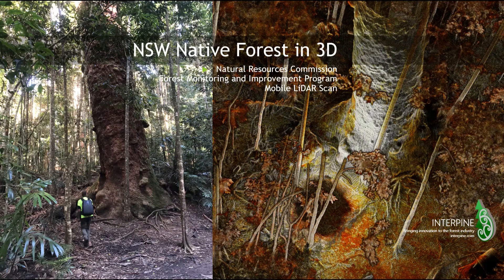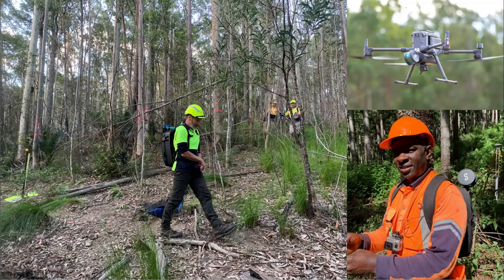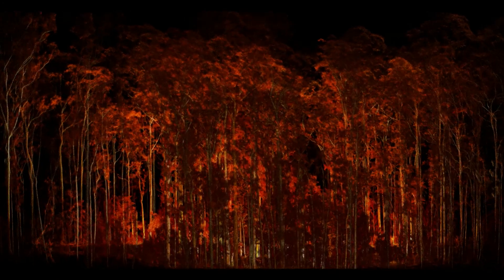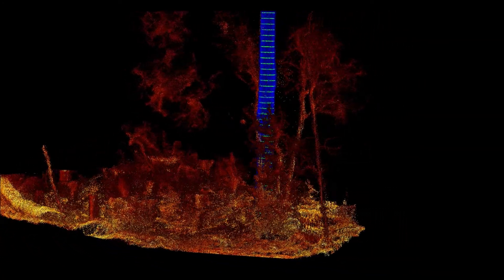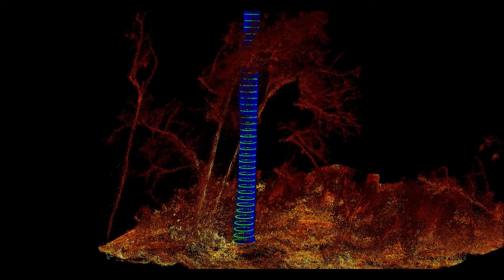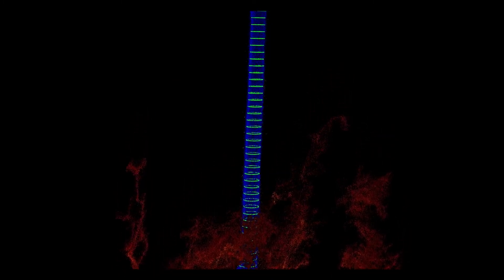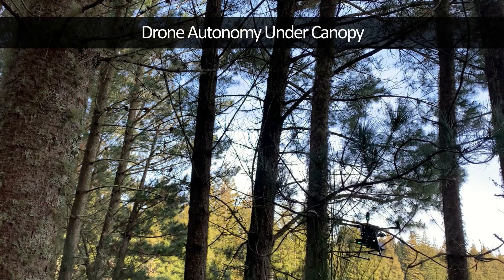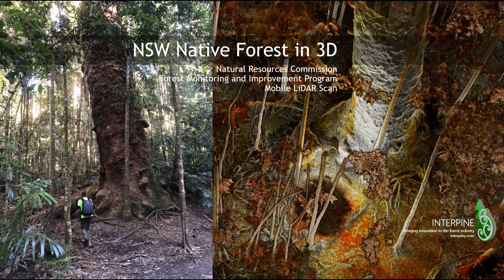LiDAR Data and Digital Twins for Better Forest Management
Natural Resources Commission Forest Monitoring and Improvement Program Mobile LiDAR Scanning